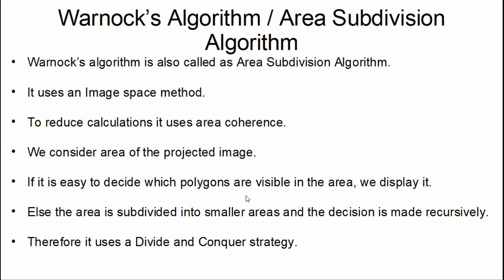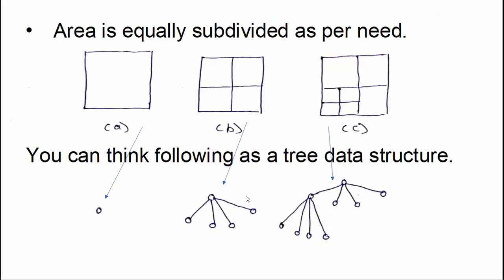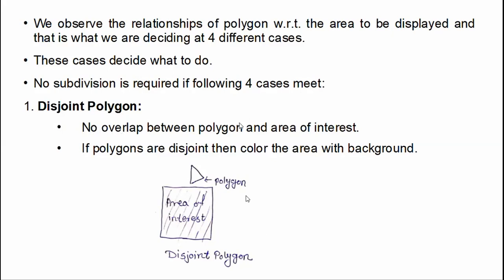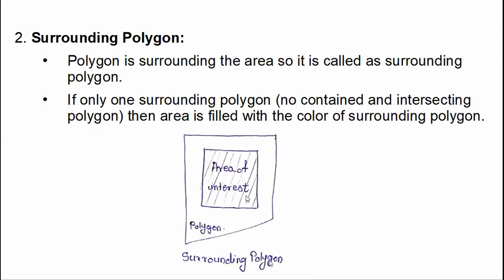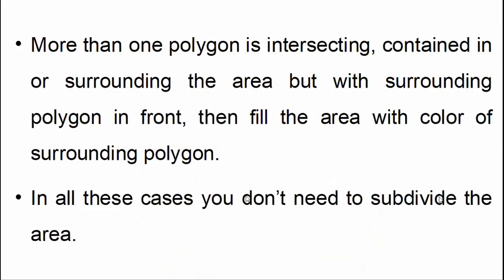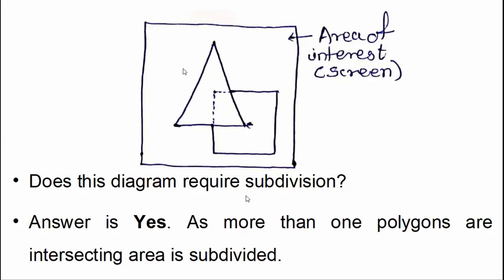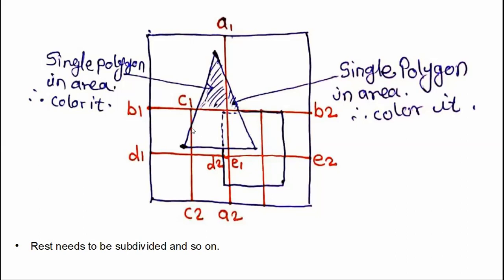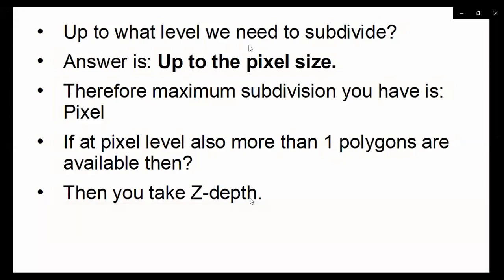Computer SE CG Unit 5 Shading & Hidden Surfaces Warnock's Or Area Subdivision Algorithm zoom